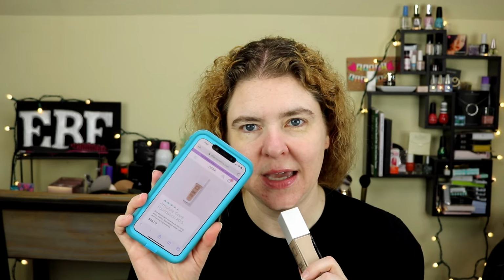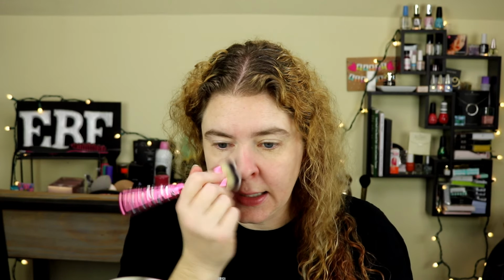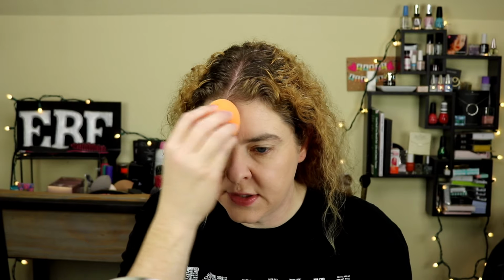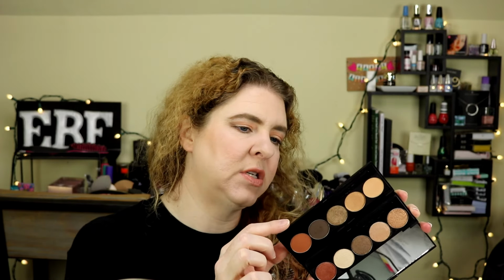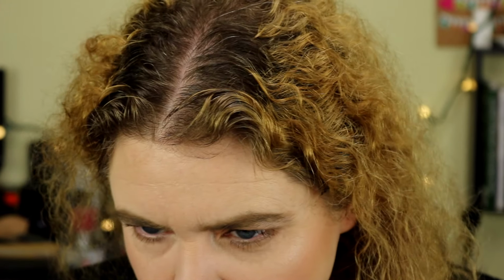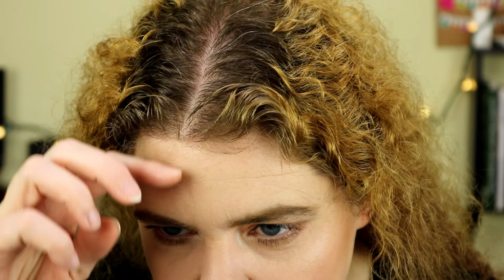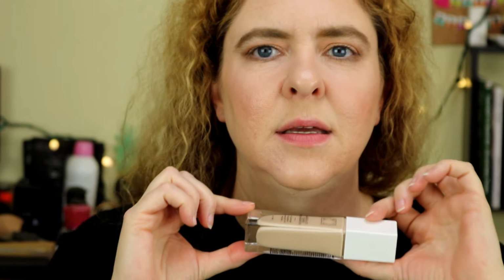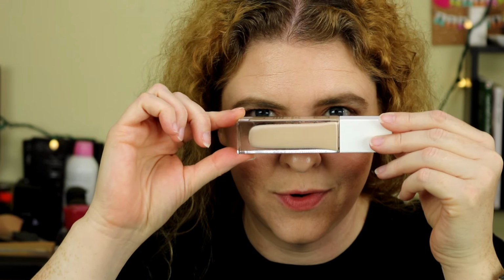Foundation Friday over 40! Ofra Absolute Cover Foundation